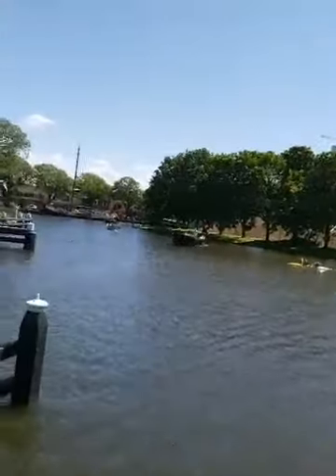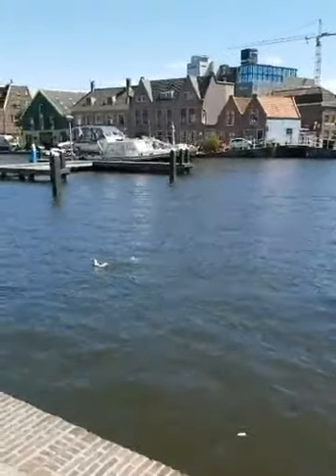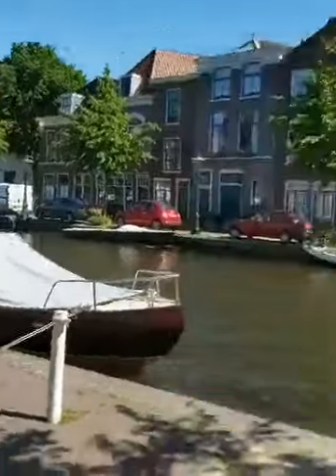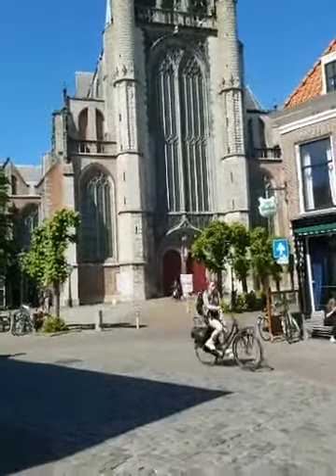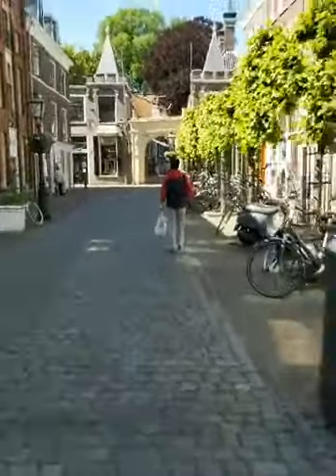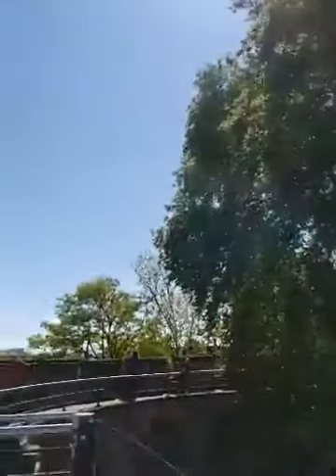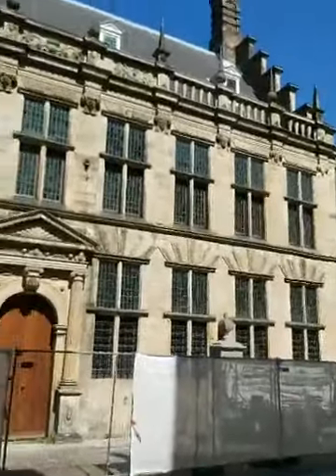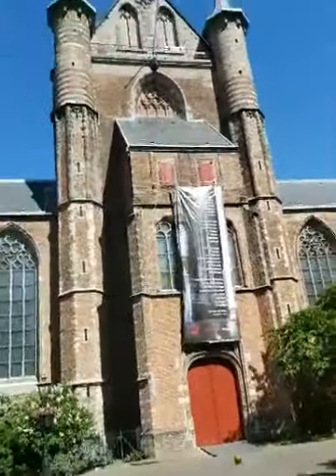City 🏙 tour in Leiden, Holland 🇳🇱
We decided to come to you virtually and take you through the beautiful city of Leiden located in Holland 🇳🇱. Leiden is a picturesque city located in South Holland. Leiden comprises of many gothic churches, an ancient fortress on a hill and also mediëval city gates.

In this city tour we take you through some of these highlights in Leiden. In this short video 📹 we also tell you why Leiden is an important city in the Netherlands and also will go through some of its highlights.